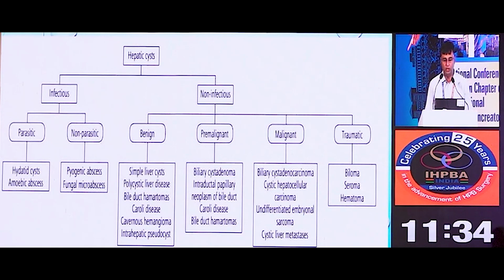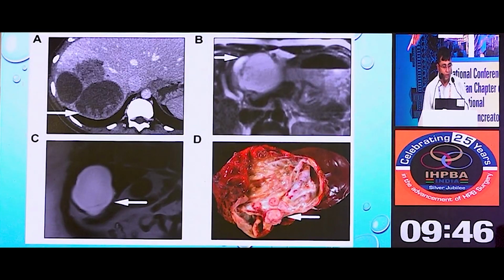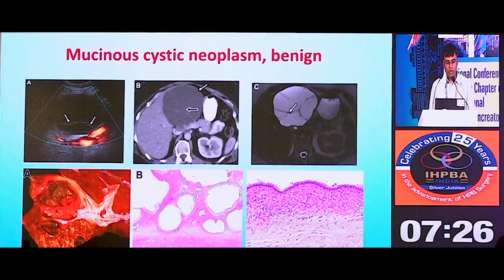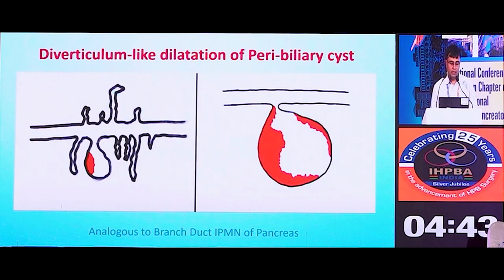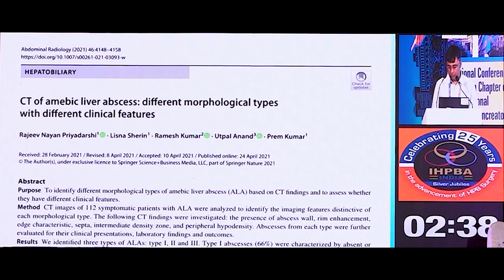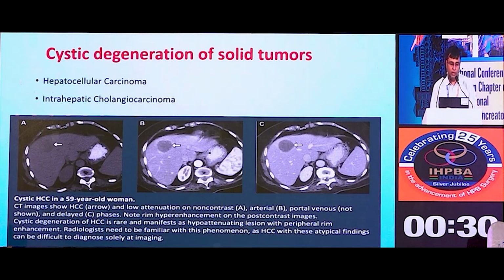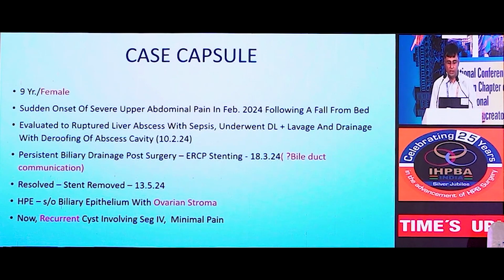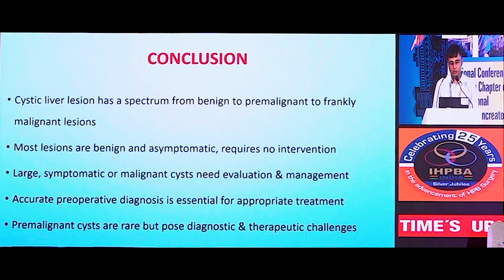Dr Kunal Parasar - Liver Cysts - Diagnosis and Management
Watch Dr Kunal Parasar discussing the topic - Liver Cysts - Diagnosis and Management at IHPBA India 2025.
Watch the glimpses of academic and surgical excellence of the 21ST National conference of Indian Chapter of International Hepato-Pancreato-Biliary Association (IHPBA India 2025), at Kolkata from March 20 - 23, 2025. We hope the lectures will be of great interest for surgical gastroenterologist, general surgeons, hepatopancreaticobiliary, and liver transplant surgeons.